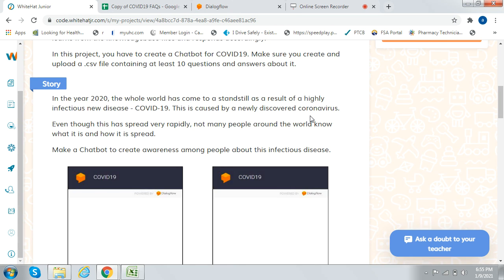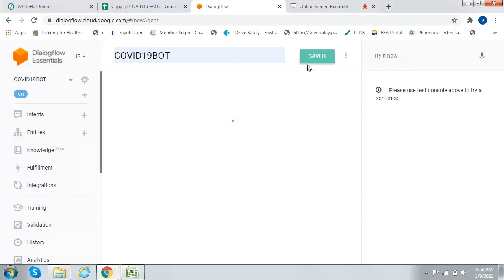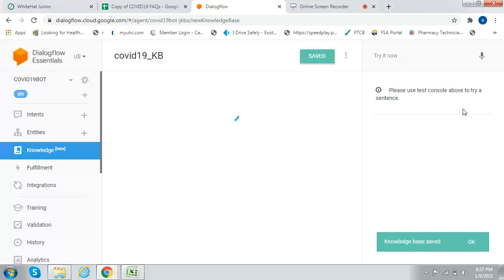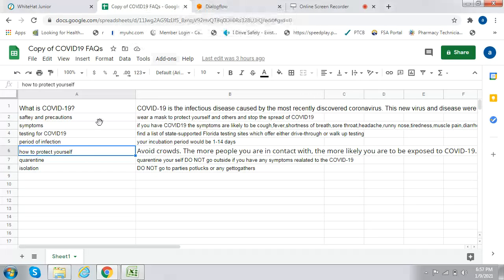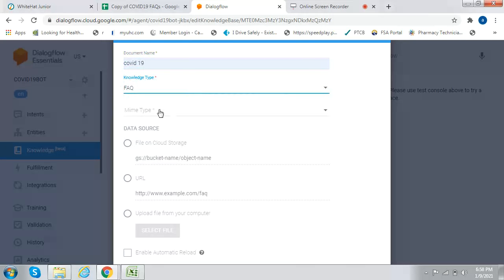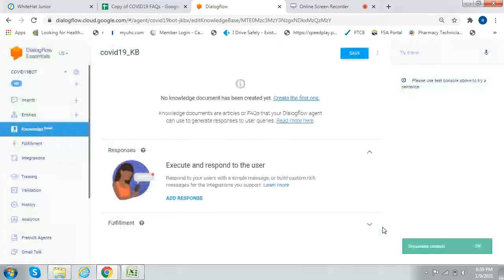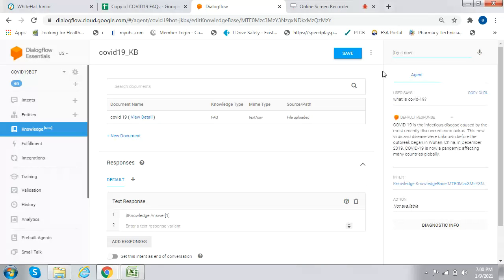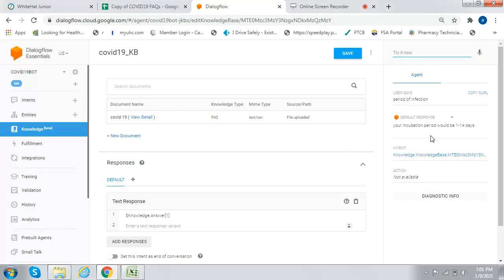WHITE HAT JR/ CLASS 39/PROJECT 39/COVID-19 ChatBot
BHANUS TINY HANDS whitehatjr covid19project paroject39 class39 class39 covid19#